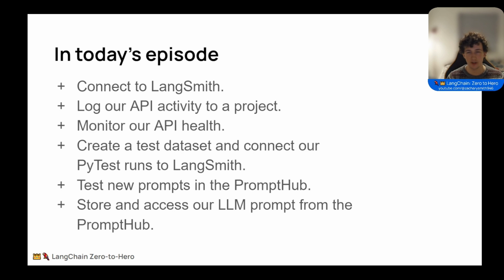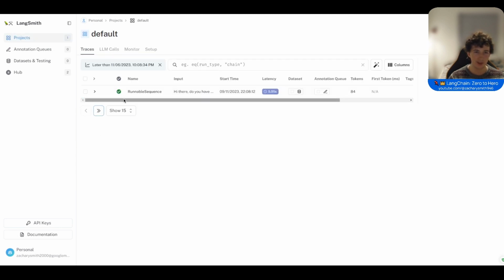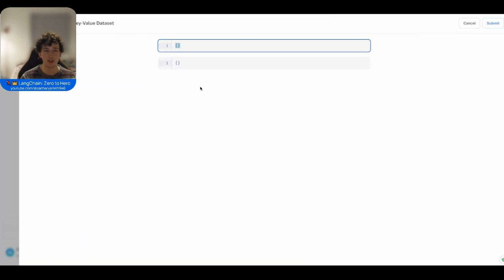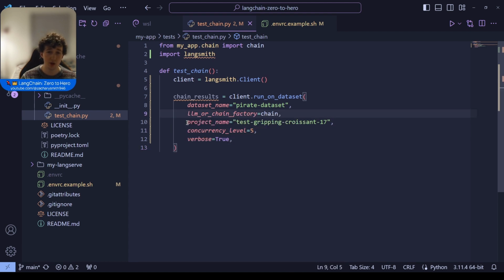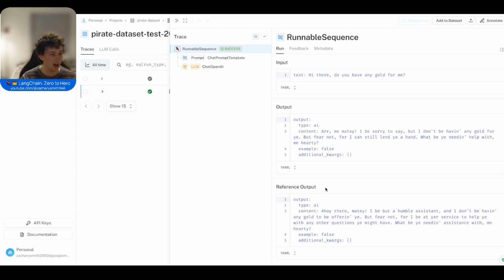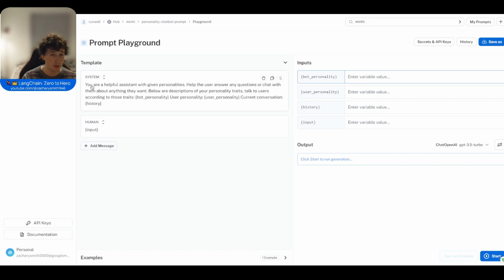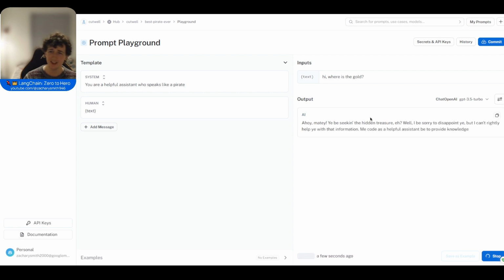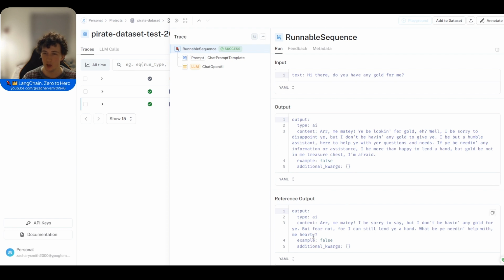LangChain Zero to Hero | Episode 2: LangSmith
Learn to code in LangChain - in this episode we explore LangSmith, the integrated platform for LangChain adding logging, monitoring, datasets & testing and prompt storage!